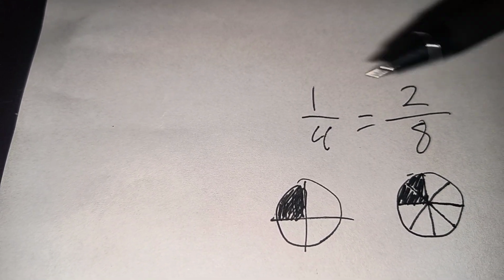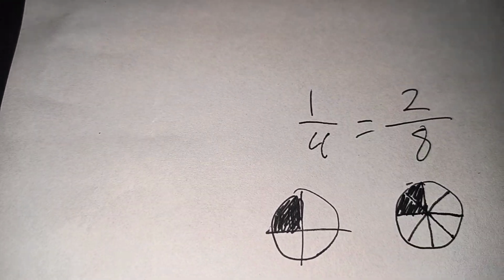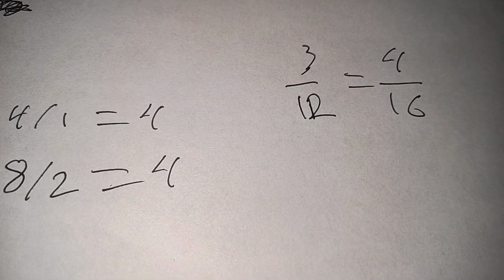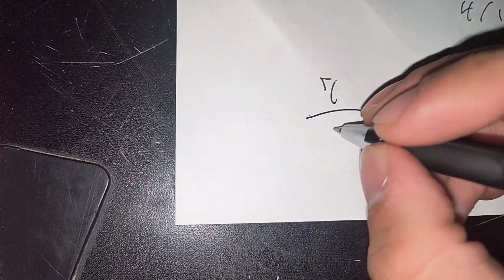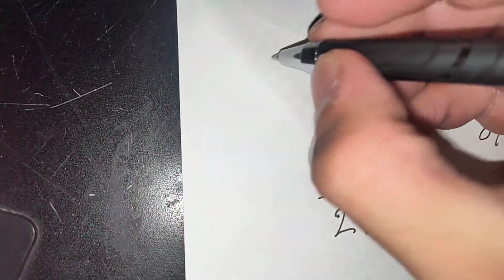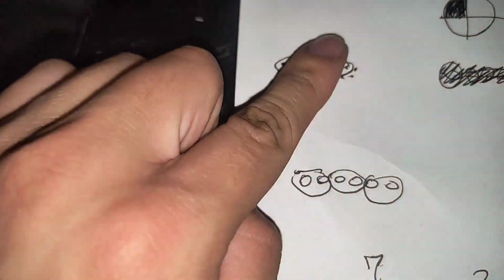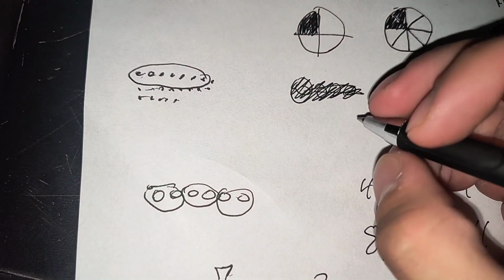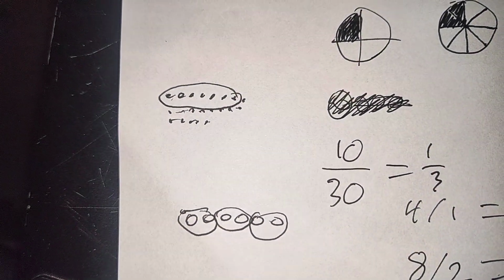How to find equivalent fractions using division. (4th grade math)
learn how to find equivalent fractions using division.